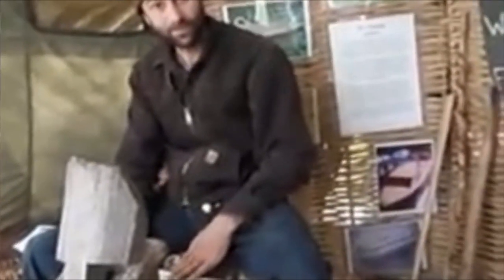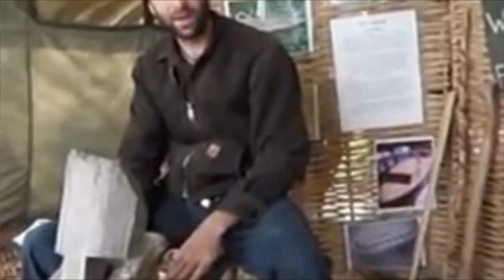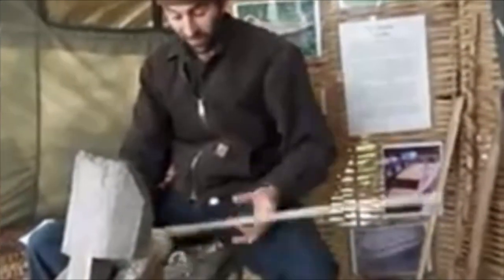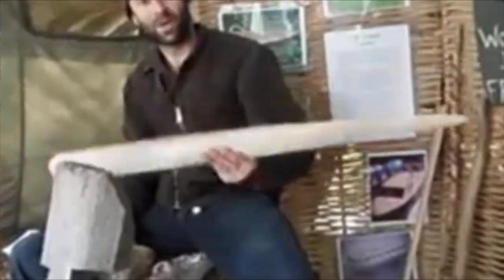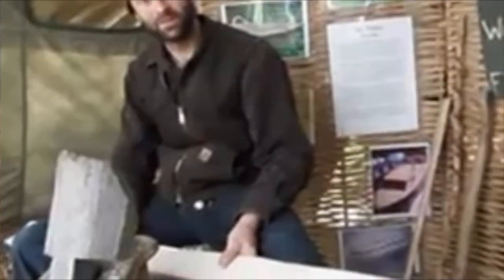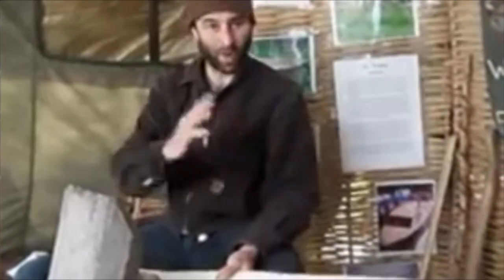Didj Playin' with Bart Bagnall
Meet greenwood didj maker Bart Bagnall. Learn the surprising way that didjs
are carved and experience a didj bath.

Music: sundidj playng by Bart Bagnall
(00:05 - 00:50) Ambient Traditional Folk Tune being played in Showground.